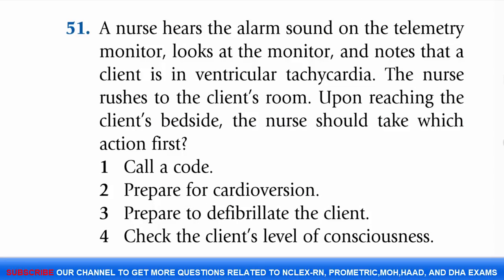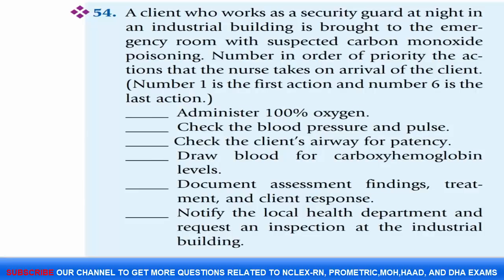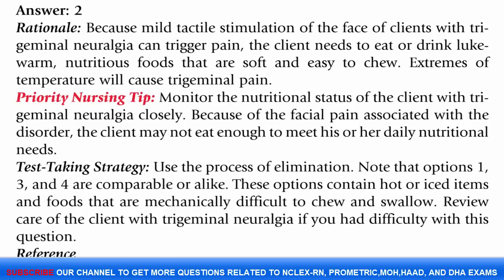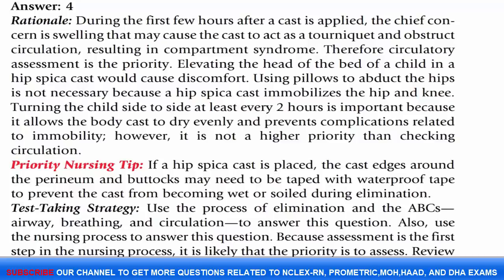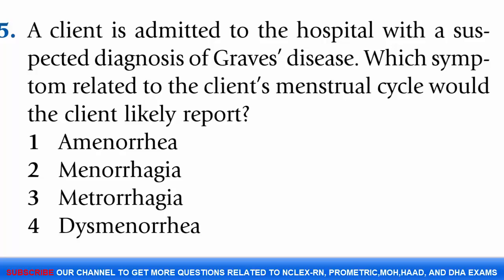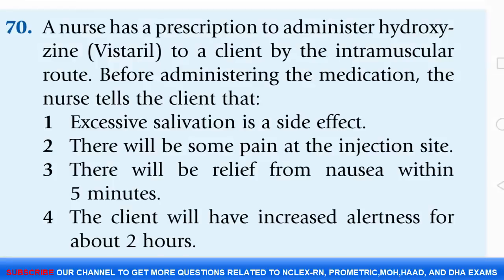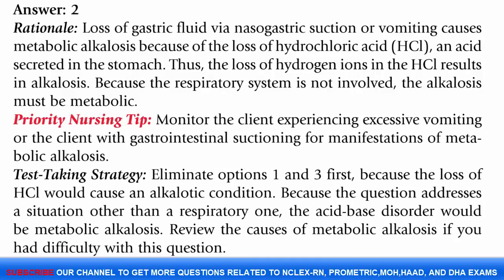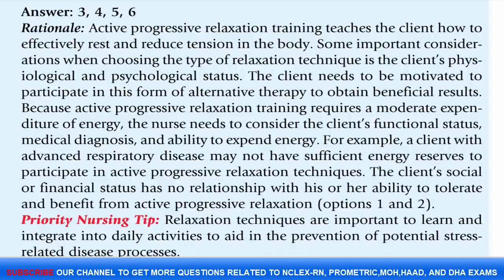NCLEX-RN REVIEW VIDEO 2019// 25 QUESTIONS WITH RATIONALE// HAAD/DHA/PROMETRIC EXAM MODEL QUESTIONS